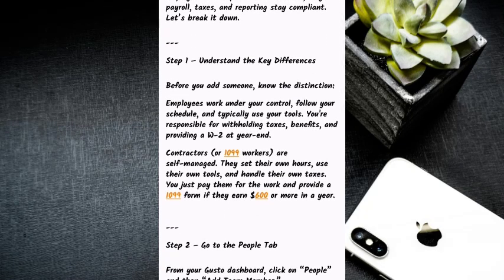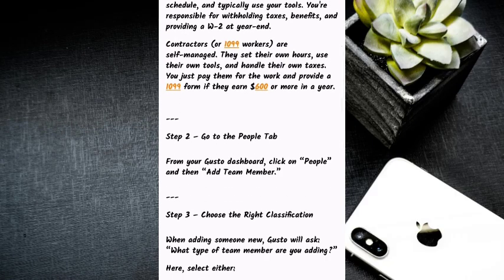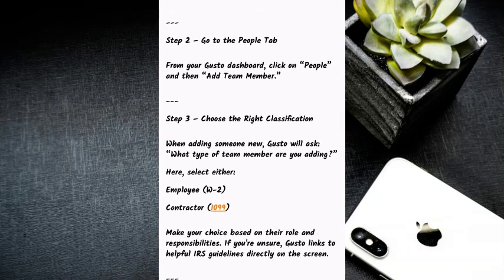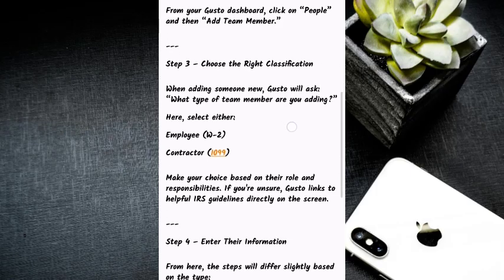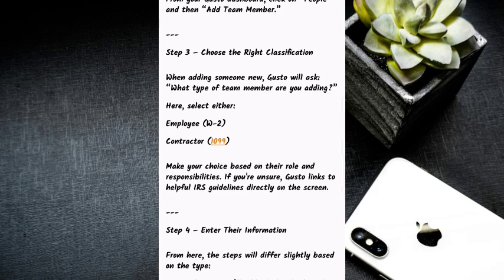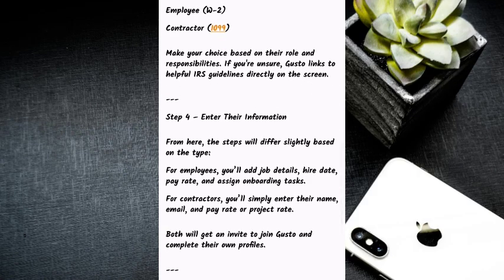HOW TO CLASSIFY EMPLOYEE AND CONTRACTORS IN GUSTO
In This Video, you will learn about HOW TO CLASSIFY EMPLOYEE AND CONTRACTORS IN GUSTO